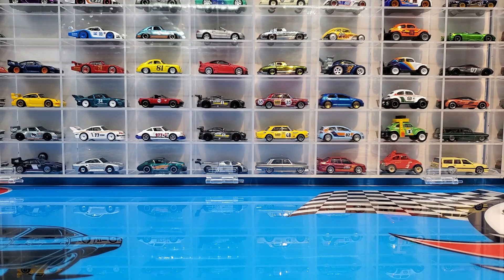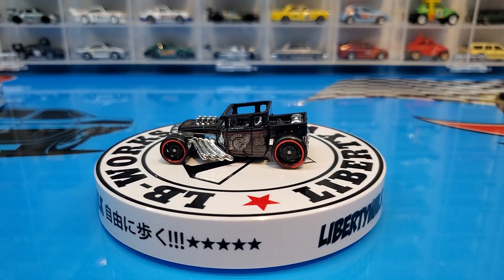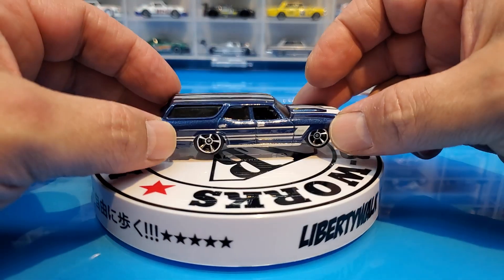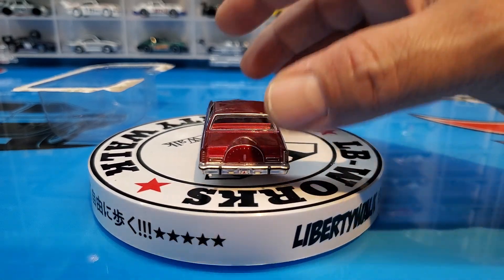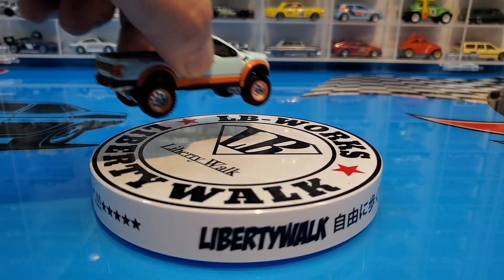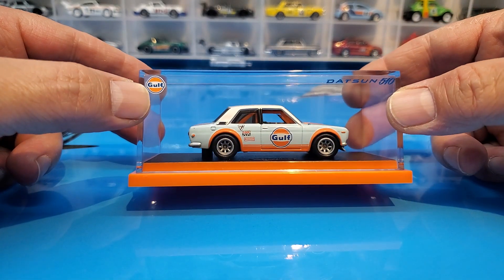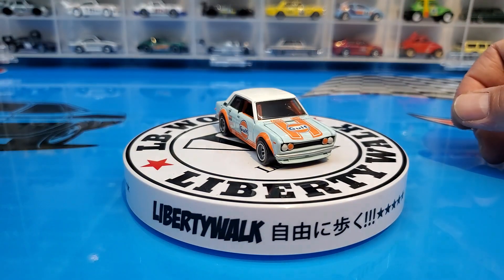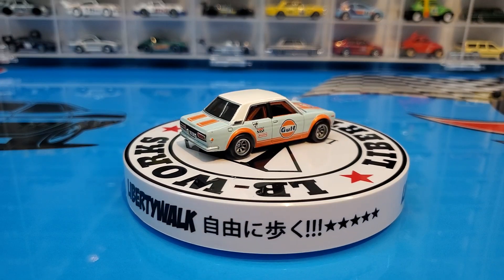Opening some hot wheels